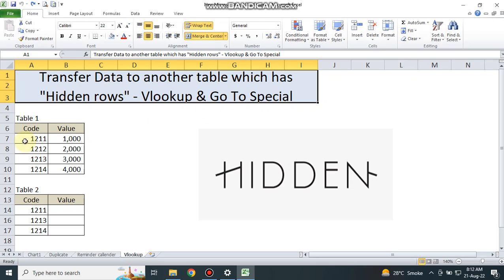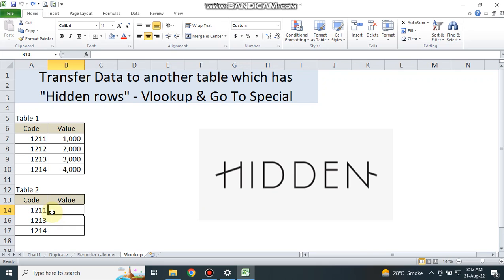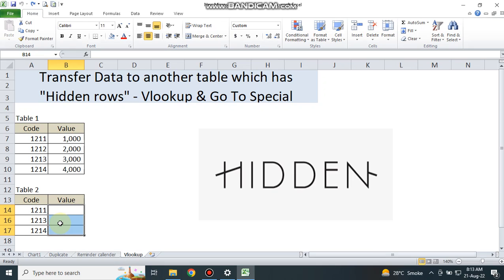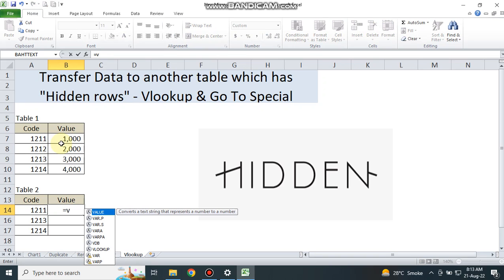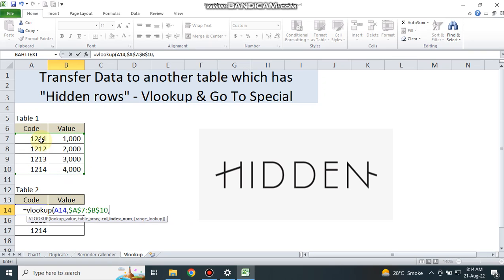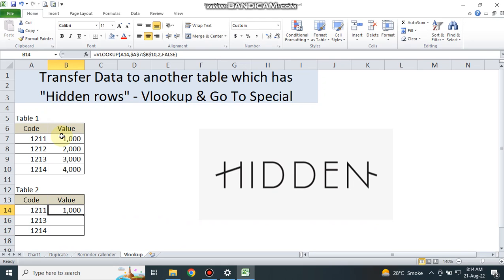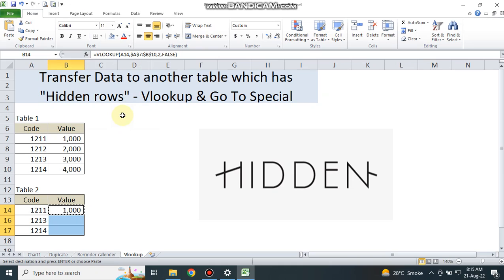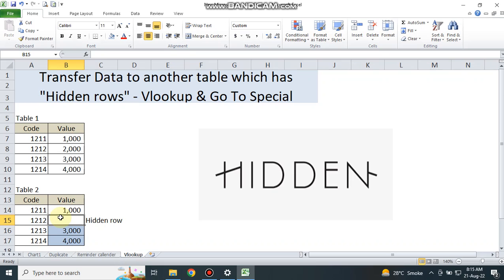Transfer Data to another table which has "Hidden rows" - Vlookup & Go To Special - Office staff